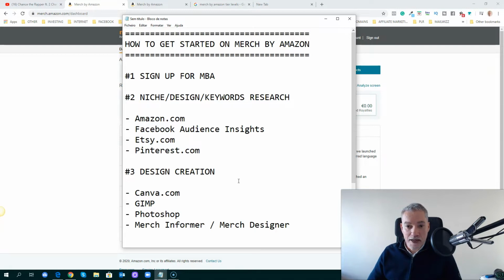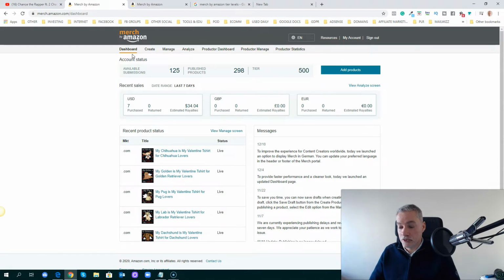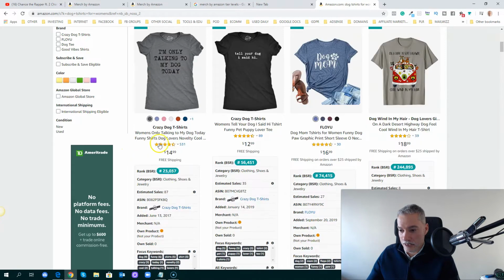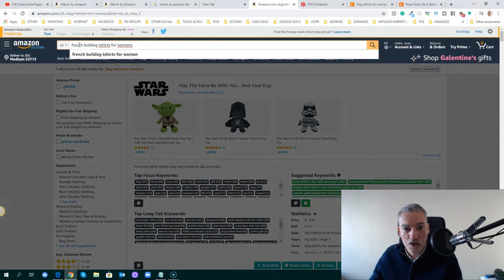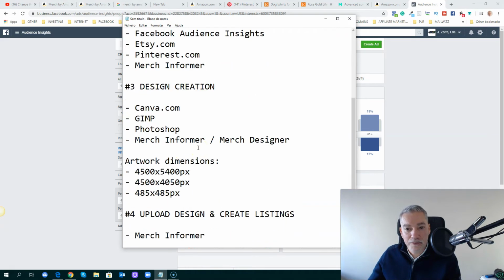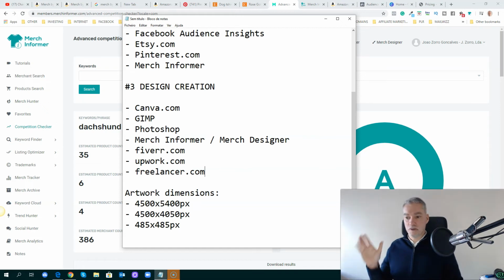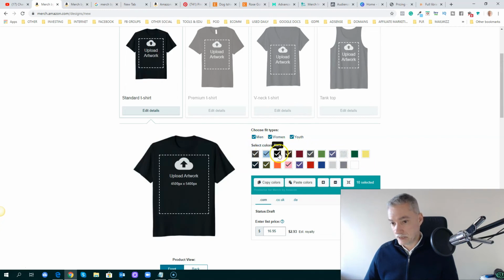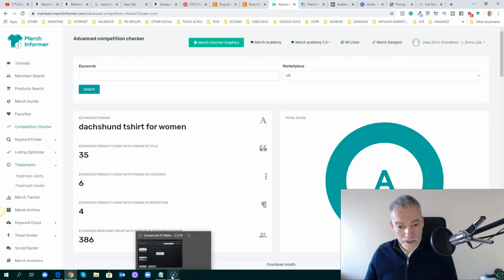How To Get Started On Merch By Amazon | Merch by Amazon Tutorial 2020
In this video, you'll learn how to get started on Merch by Amazon.

#1 Sign Up for Merch by Amazon

#2 Niche/Design/Keywords Research

- Amazon.com
- Etsy.com
- Pinterest.com
- Facebook Audience Insights
- Merch Informer

#3 Design Creation

Artwork dimensions:
- 4500x5400px
- 4500x4050px
- 485x485px

#4 Design upload & Listing creation